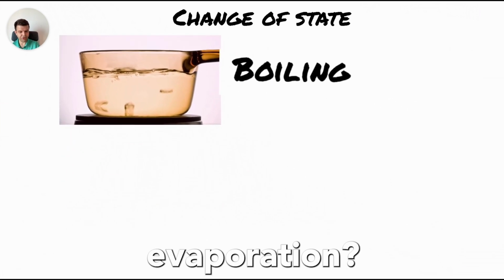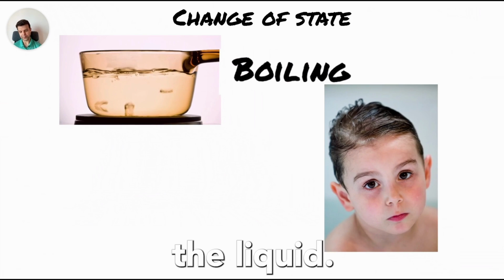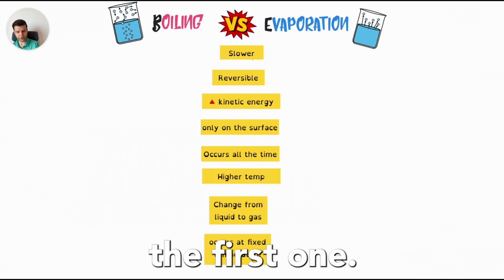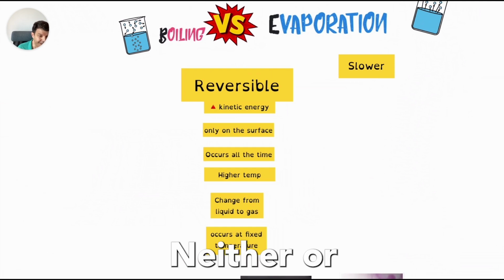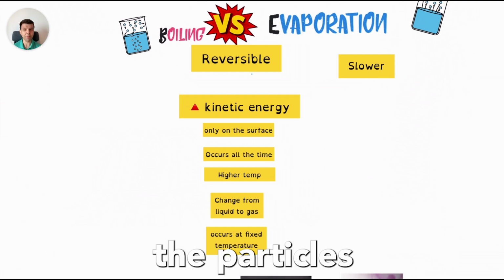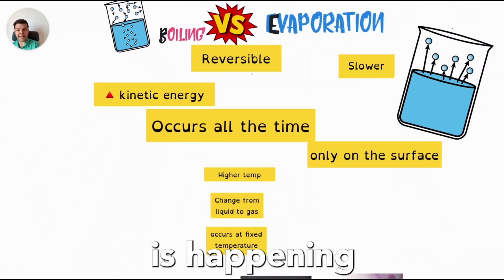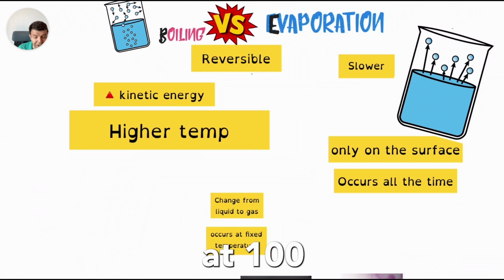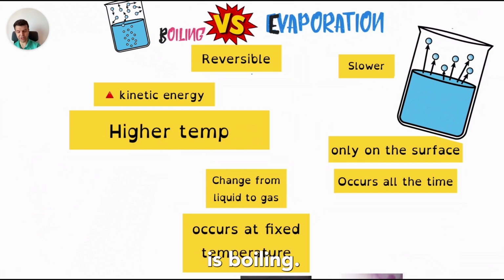IGCSE Chemistry: States of matter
This is a short part of a live lesson for IGCSE Biology
You can join these classes live!